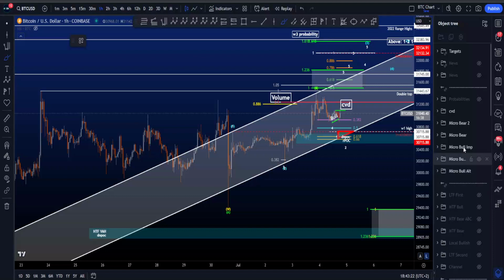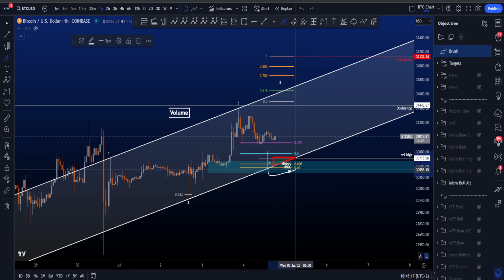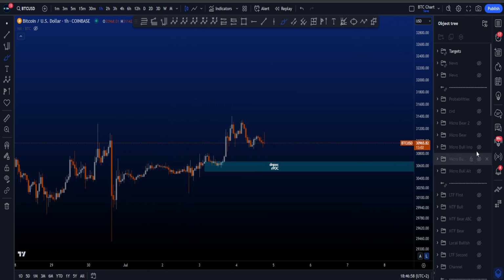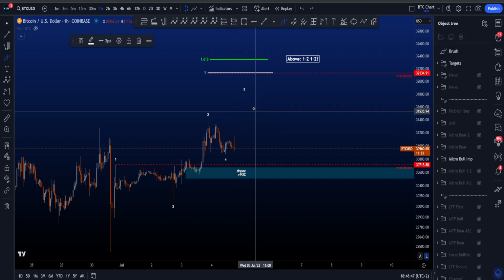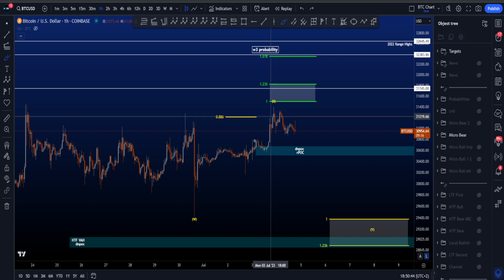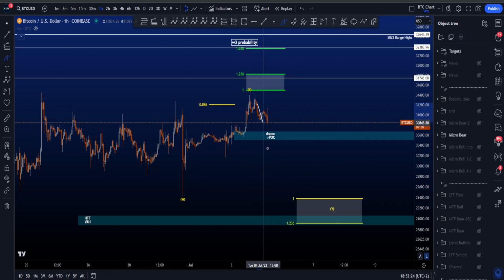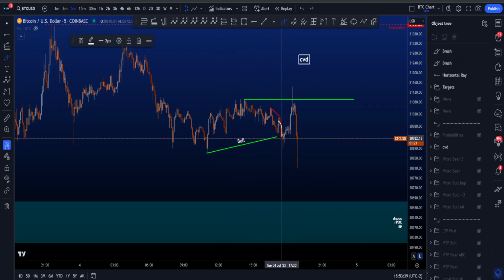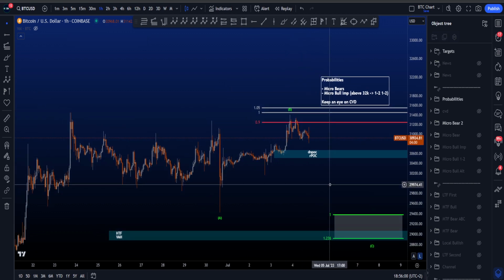Bitcoin Elliott Wave Technical Analysis Today! Bullish & Bearish Price Prediction BTC & News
▶ TIMESTAMPS
0:00 Micro Bullish Diagonal Scenario (update)
2:17 Micro Bullish 1-2 1-2 Scenario (update)
3:38 Micro Bullish Impulse Scenario (update)
6:08 Micro Bearish WXY Scenario (update)
8:40 Micro Bearish Flat Scenario (new)
8:44 CVD Divergences (update)
11:32 Probabilities